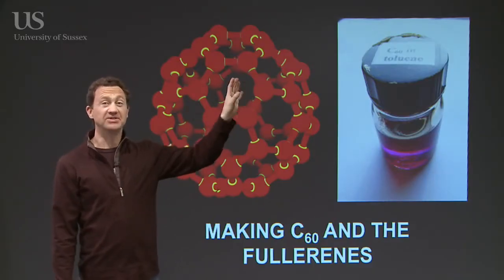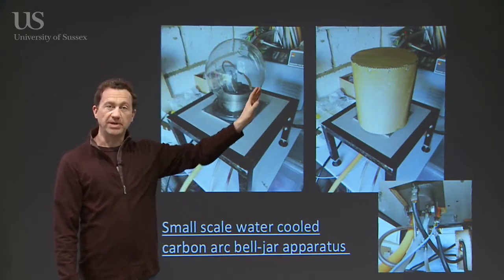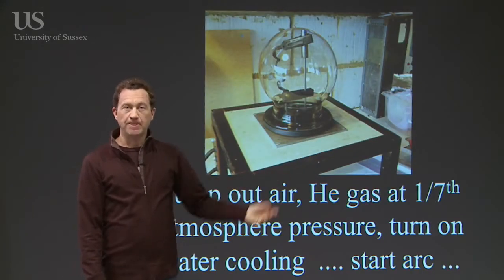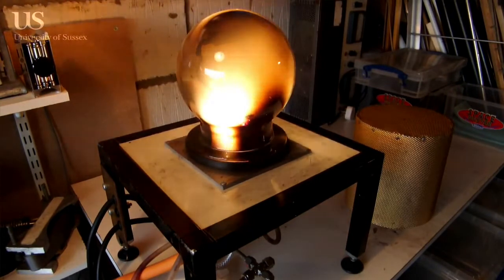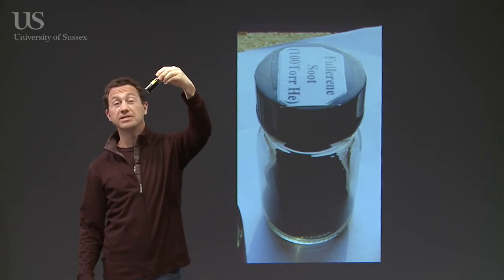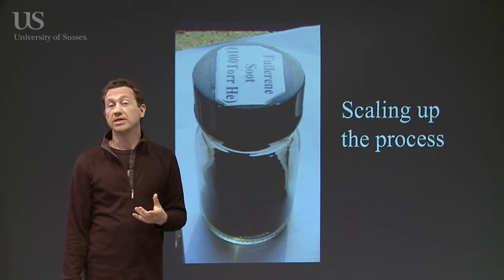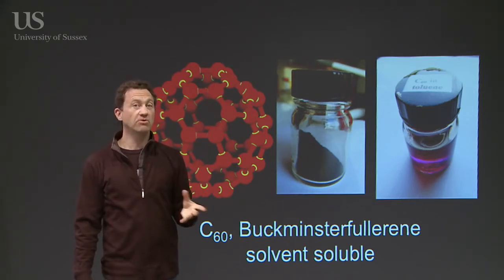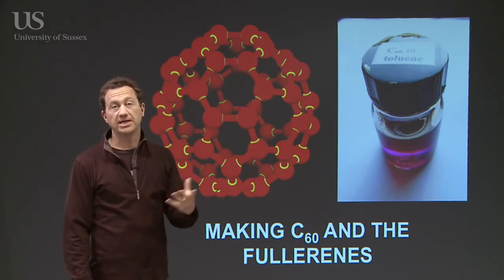The Carbon Revolution Part 2 Making Fullerenes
The Carbon Revolution Part 2 - Making Fullerenes with Dr Jonathan Hare. Here we explain and demonstrate how to make C60 and the fullerenes from the carbon soot produced in a carbon arc evaporator. Keywords: C60, C70, Fullerenes, carbon arc, carbon soot, helium. Filmed 2013